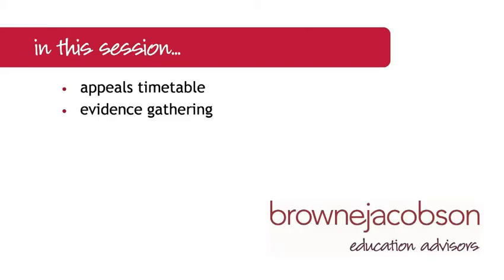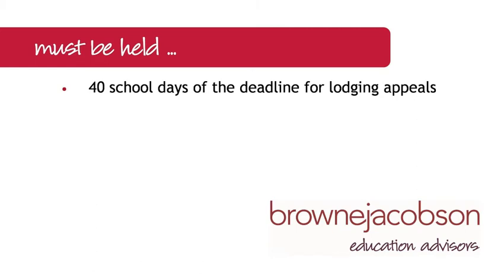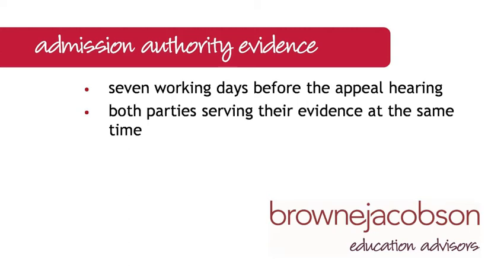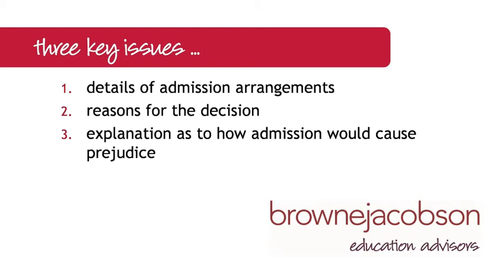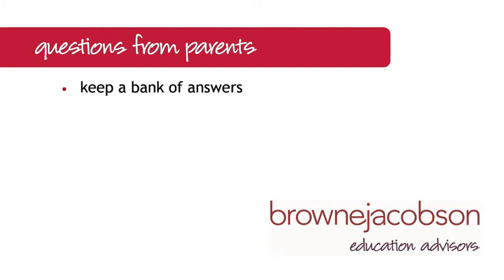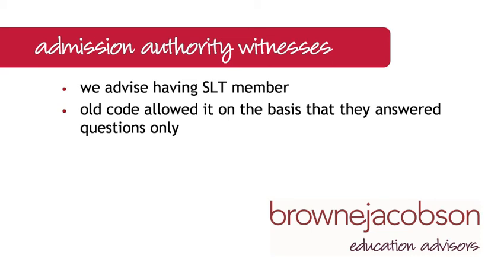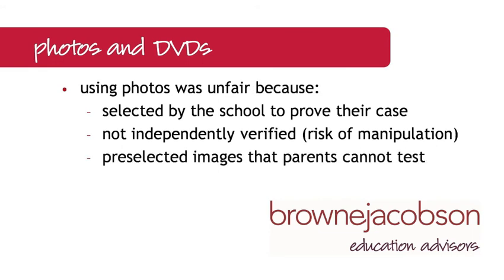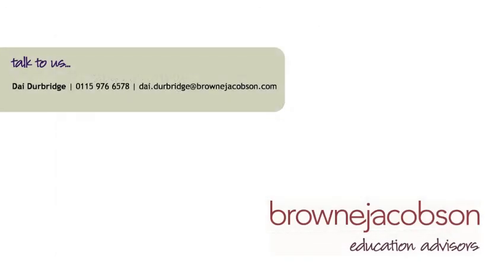Successful appeals management - timetable and evidence gathering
Dai Durbridge, a specialist in admissions and admission appeals, talks about you school admission appeals focusing on timetable and evidence gathering.